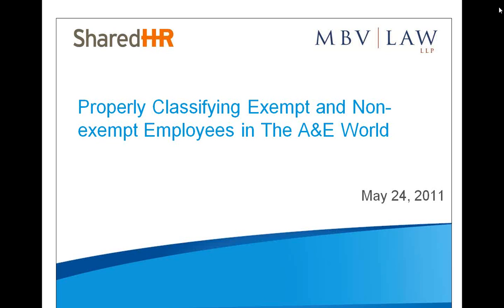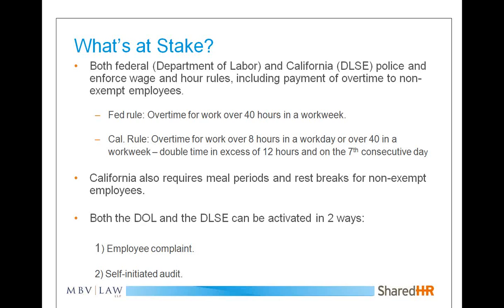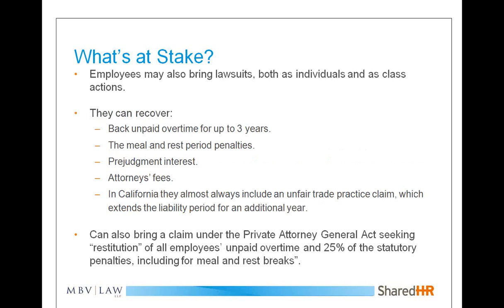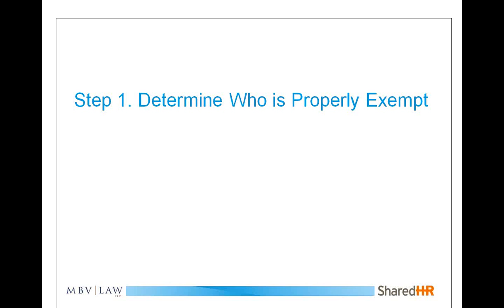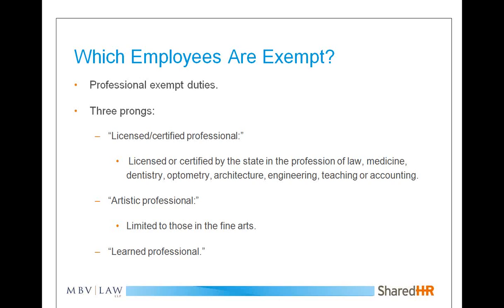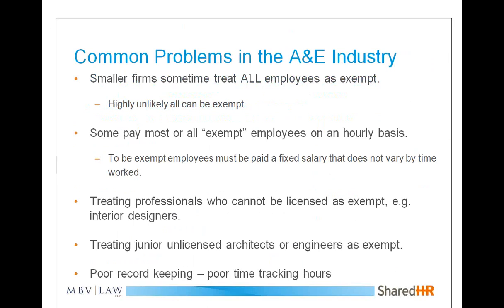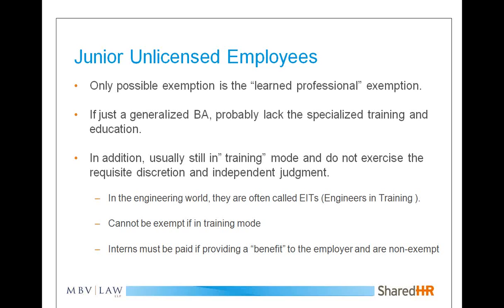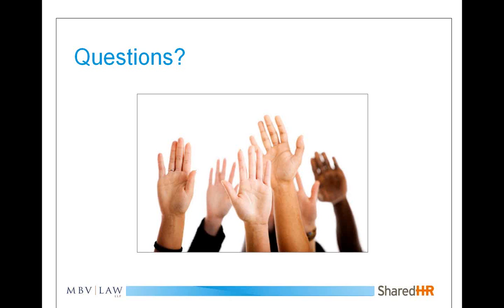Properly Classifying Exempt and Non-exempt Employees in The A&E World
Webinar on properly classifying exempt and non-exempt employees.